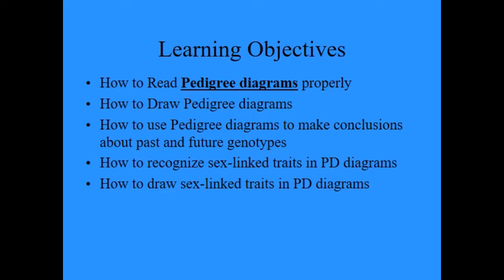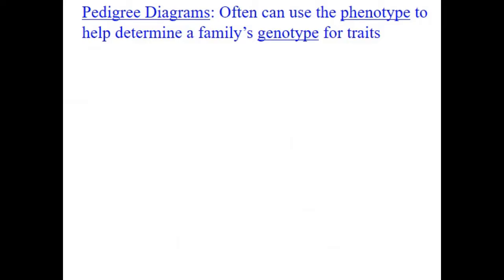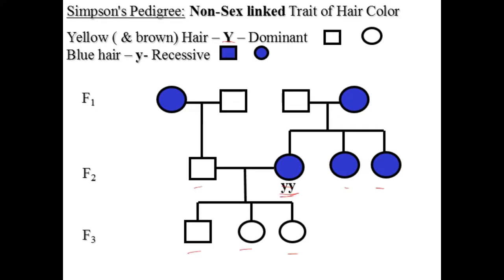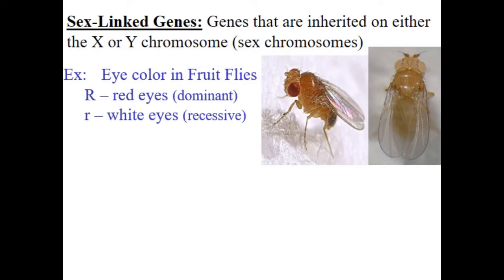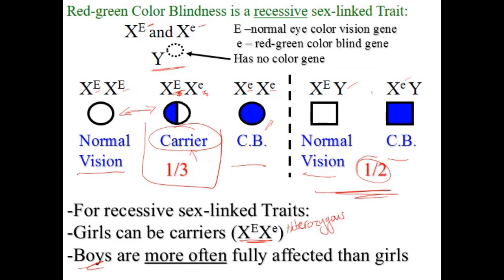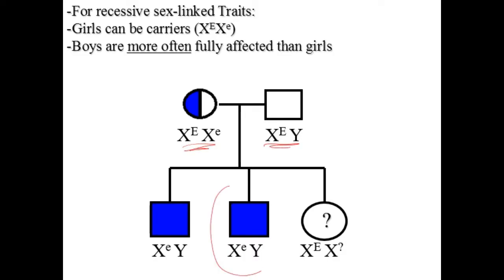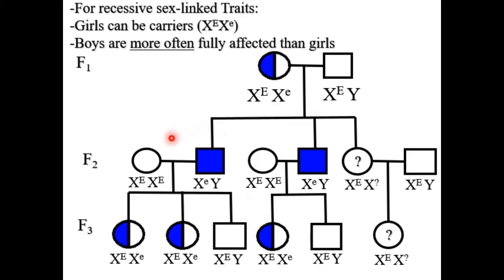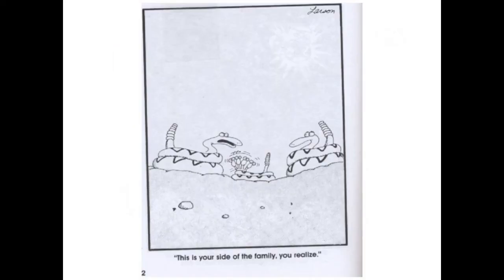Pedigree diagrams & Gender-linked traits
Sorry for the jumps in volume in places, had to do some rough video editing to stick in an updated segment.